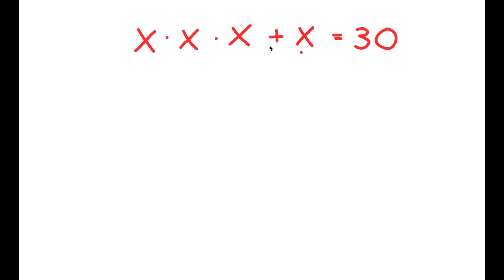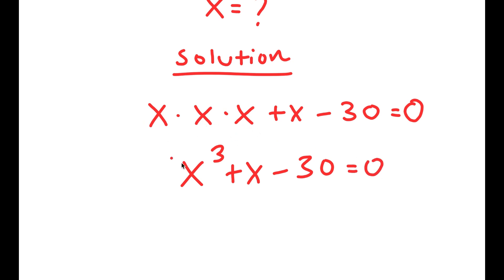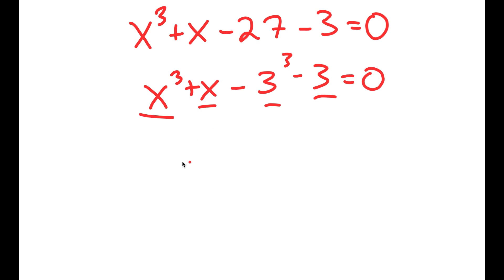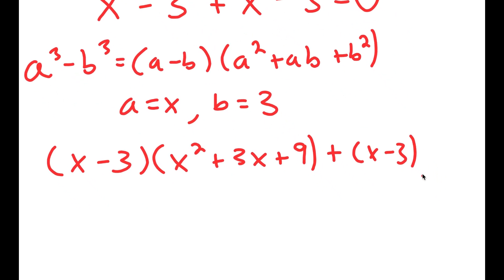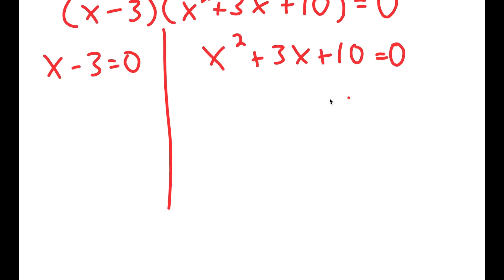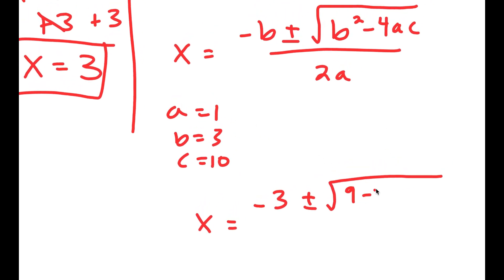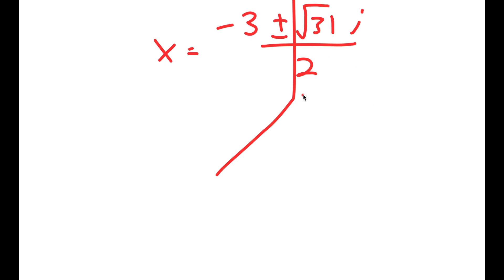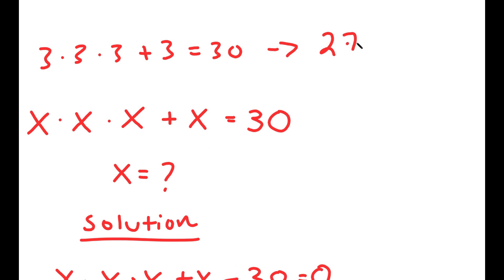China | Can you solve this ? | Math Olympiad